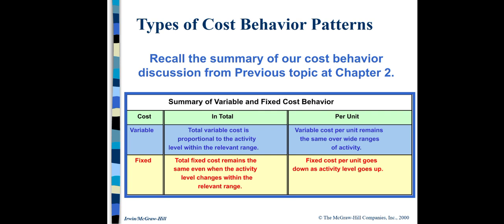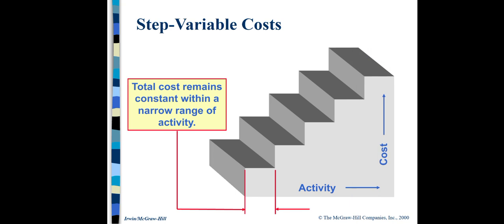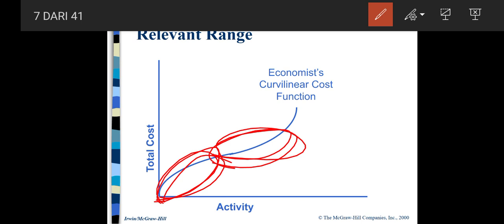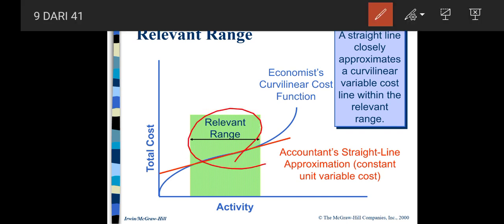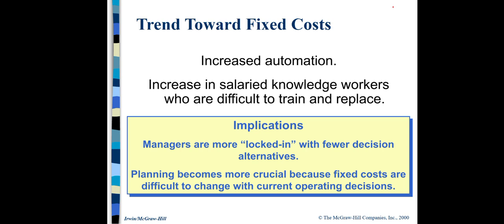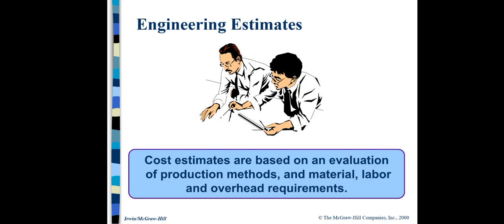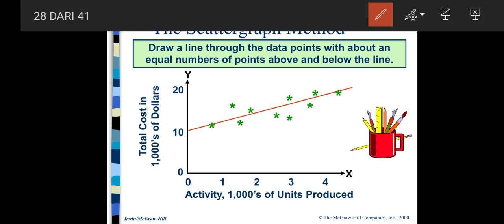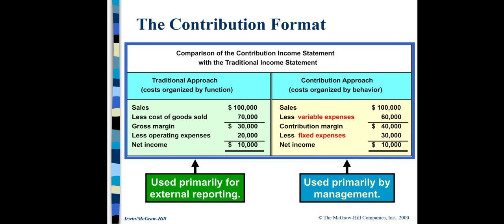Khusus KBI - Management Accounting - Cost Behavior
Sebelum mendengarkan materi ini silahkan berdoa dulu agar ilmu yang kalian dapatkan bisa bermanfaat bagi diri kalian dan orang lain kedepannya. Amin.
Berikut adalah materi untuk minggu ini. Untuk kehadiran tolong comment di bawah video.
Jika ada yang ditanyakan silahkan comment juga di bawah video karena akan saya masukan sebagai nilai tugas atau keaktifan kalian.
Semoga bermanfaat.

Best regards.

(gunakan headset atau headphone untuk sound yg lebih baik)